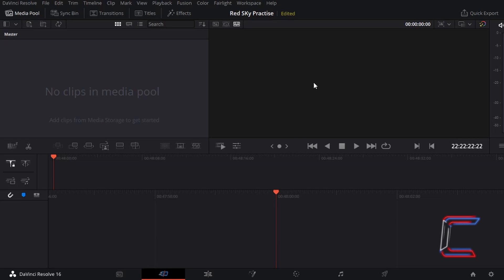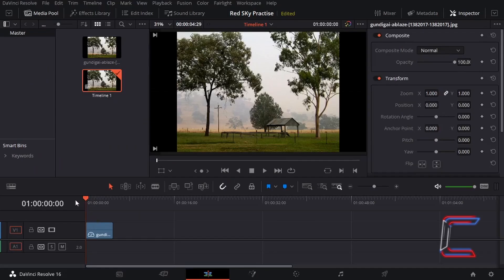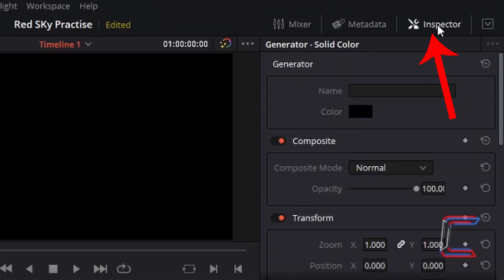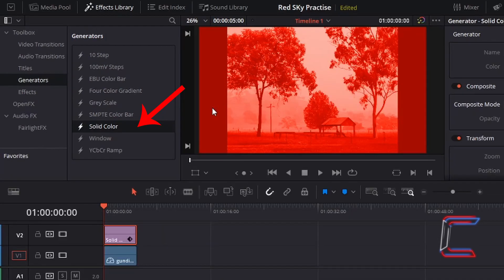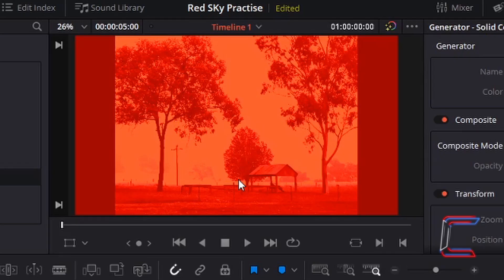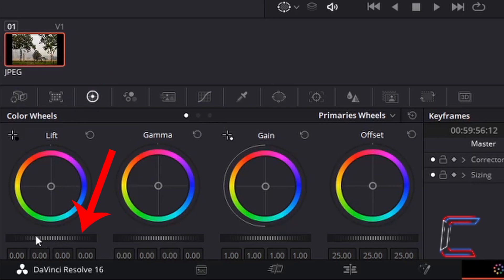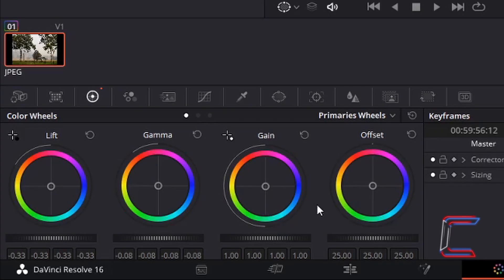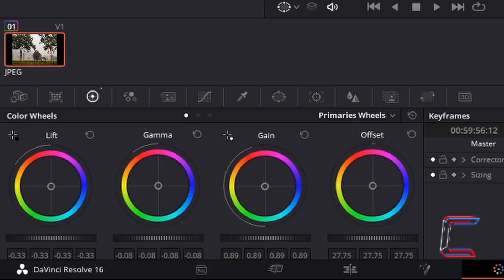How To Create An Apocalyptic Red Sky Effect In DaVinci Resolve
DaVinci Resolve Tutorial #40. A video on how to create an effect using colour grading and solid colour generators from the software's Effects Library. Version 16.1.2 is used in this tutorial.

MICROPHONE FOAM SHIELD:

MICROPHONE ARM STAND:

POP FILTER:

WIRELESS MOUSE: